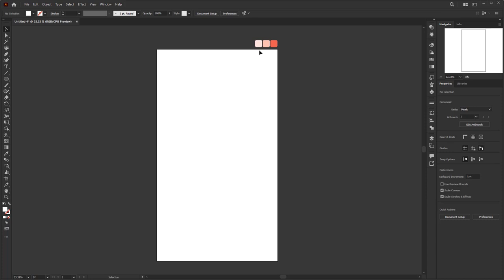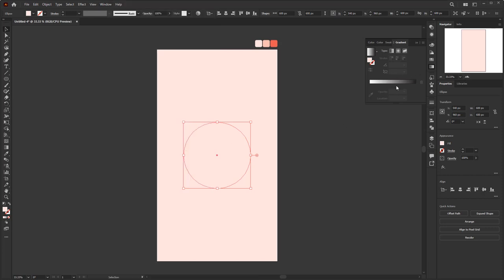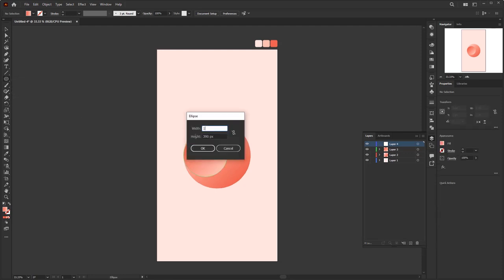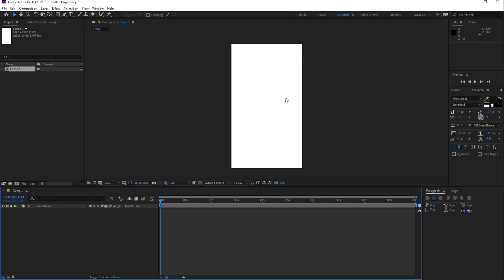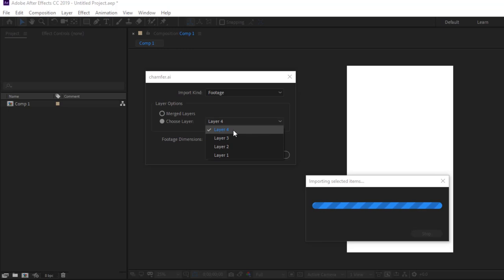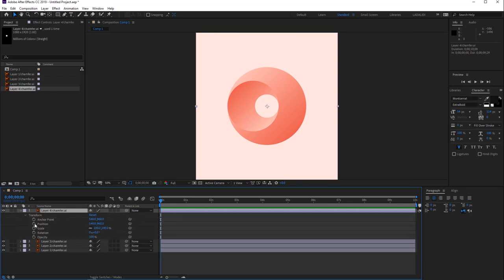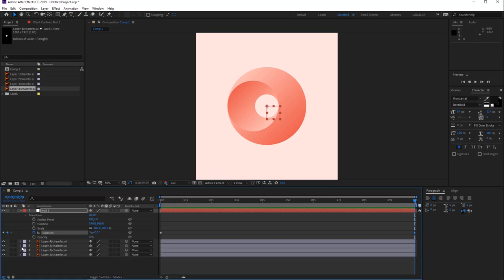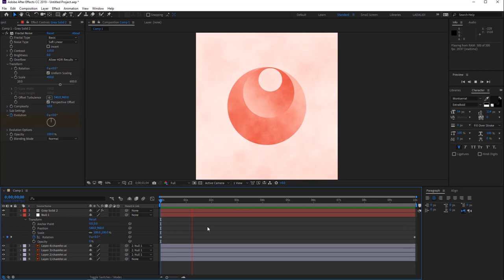How to Animated Vector Artwork From Adobe Illustrator to Adobe After Effect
Today's video is about subscriber request, This is something new on this channel, where I will make videos from subscriber request, this is a tribute to subscribers who have given a lot of support to this channel, And I want to say a big thanks to all of you who have been following the ladalidi so far.
As a thanks to all of you, starting today I will make a video about subscriber request, so you can request any tutorial specifically about adobe illustrator, or vector designs, or whatever I have made on this channel.
This video was inspired by some ladalidi subscribers who asked me to make a tutorial about some of my content on this channel, especially the tutorial on how I animate this vector artwork.

00:00 Thanks to Subscriber
01:27 Create Document and Artwork
02:05 Create the Artwork
02:16 Separate the Artwork with Different Layers
05:31 Open the After Effect
06:43 Import the Vector Artwork
09:01 Animate the Artwork
11:15 Create the Texture